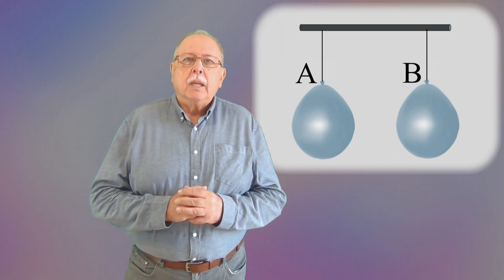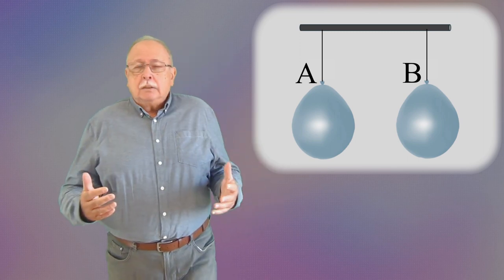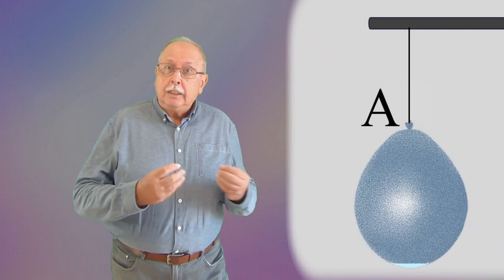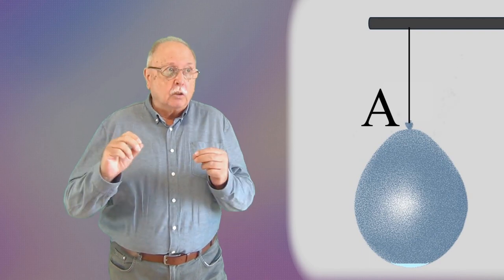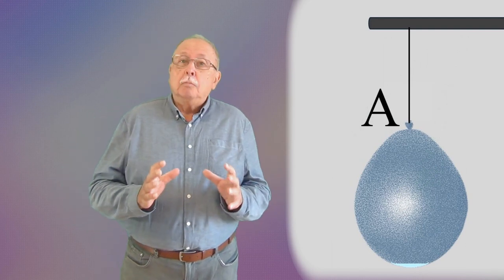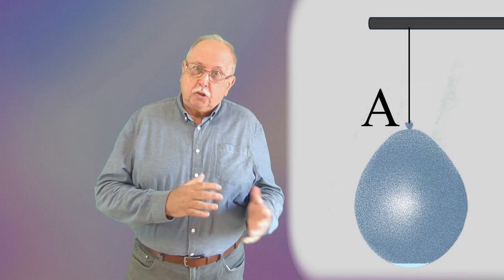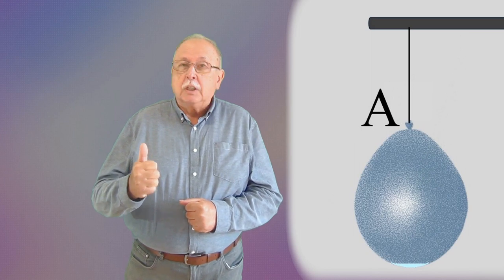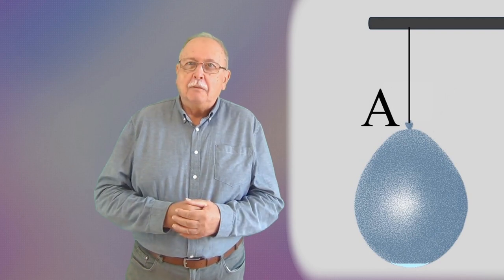DOUĂ BALOANE (Întrebări - 197)(Să ne gândim !)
PRIMA PARTE A VIDEOCLIPULUI DĂ, CA DE OBICEI, RĂSPUNSUL LA ÎNTREBAREA PRECEDENTĂ.
ÎNTREBARA 197 SE REFERĂ LA CEEA CE SE ÎNTÂMPLĂ CU AERUL DIN BALOANE ATUNCI CÂND ACESTEA TREC DE LA CALD LA RECE.